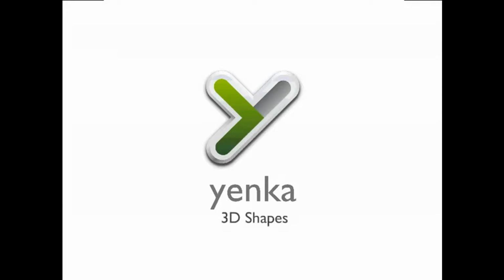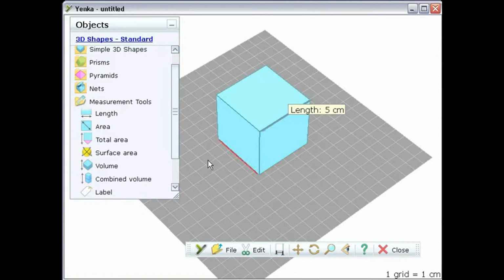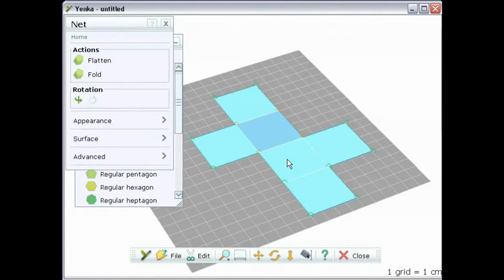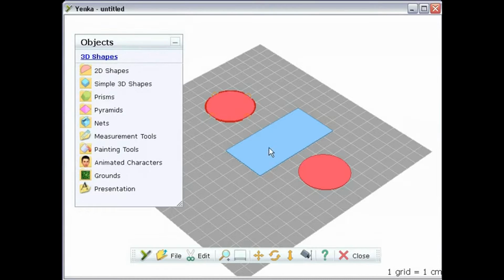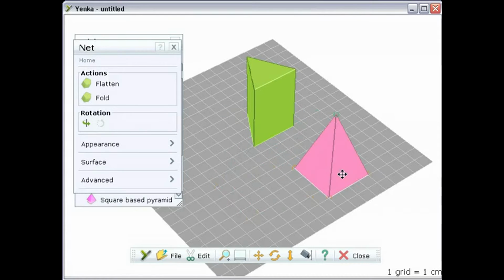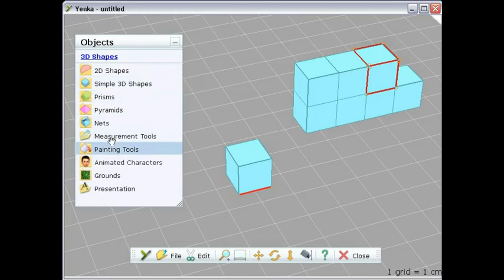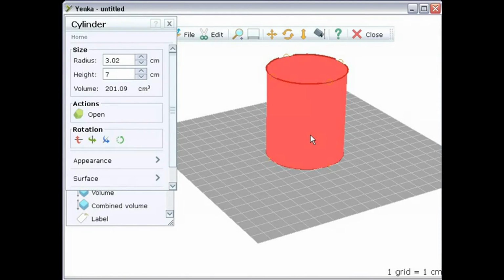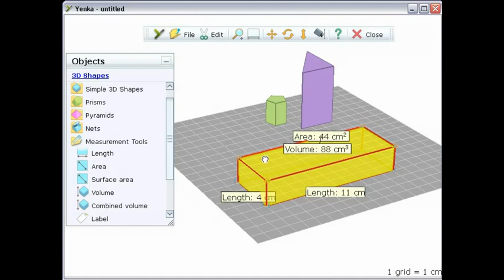Yenka Mathematics - 3D Shapes Overview - 1080p.mp4